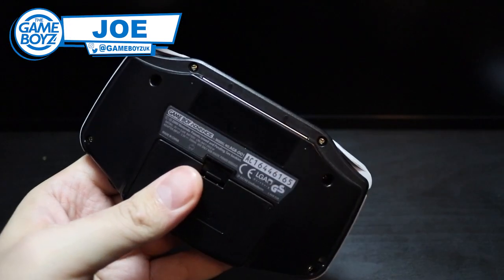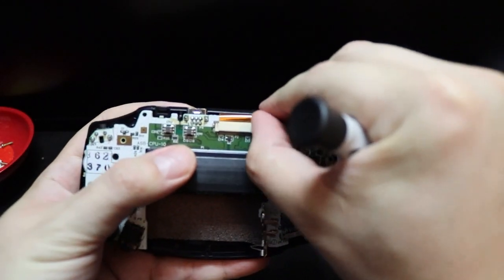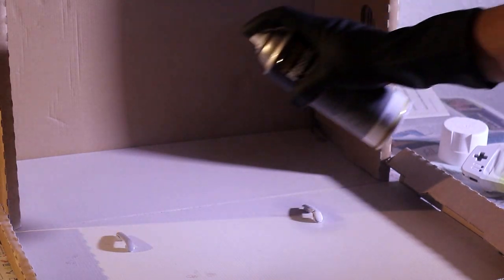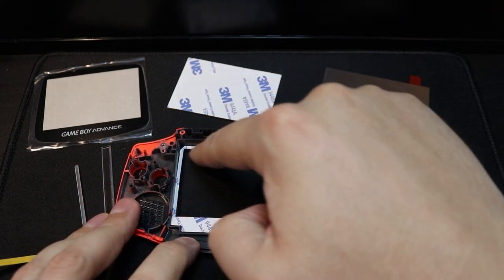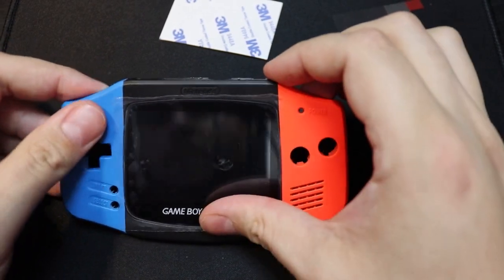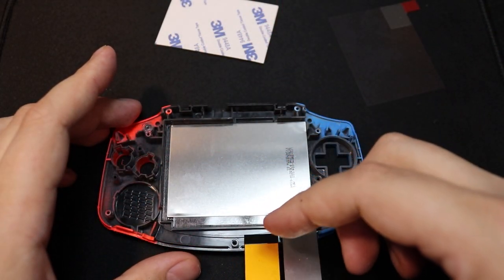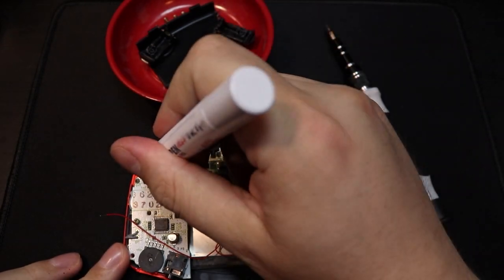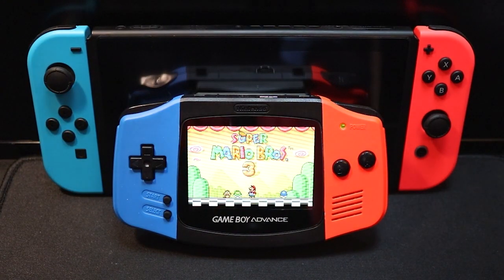Game Boy Advance Switch Edition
I love the GBA but the original screen is pretty terrible by today's standards. so in this video, I install a V2 IPS Screen kit in my GBA and give it a fresh new look Inspired by Nintendo's Latest Console the Nintendo Switch.

This is the best mod for In my opinion the best handheld console ever made!

Where to buy IPS 2 screen with precut shell:

MMXX